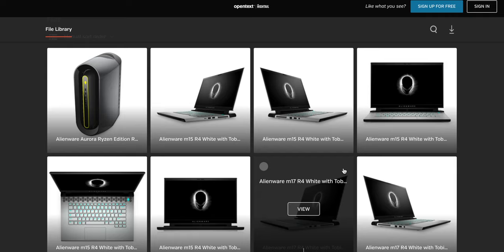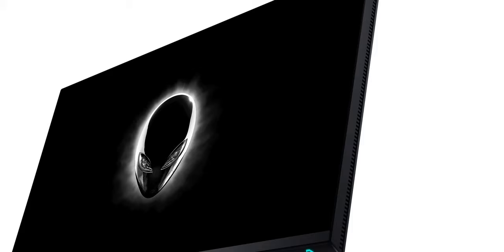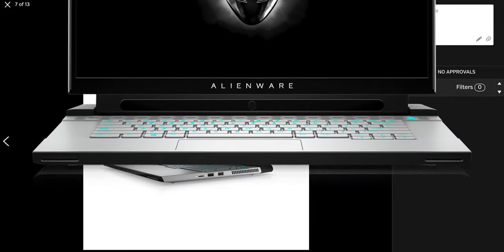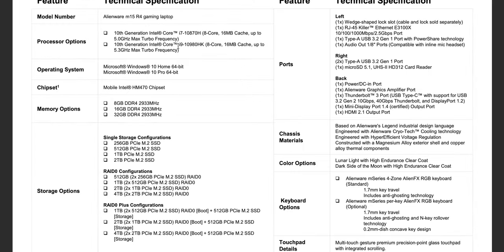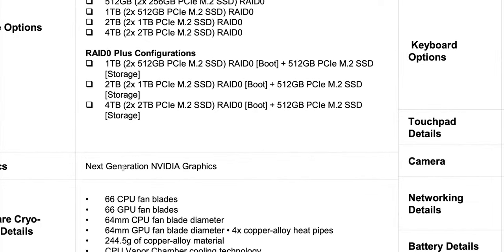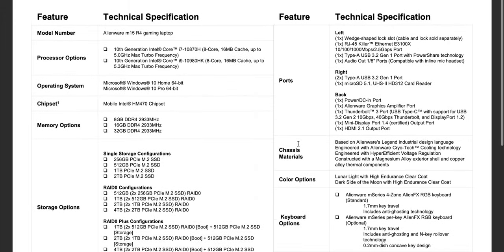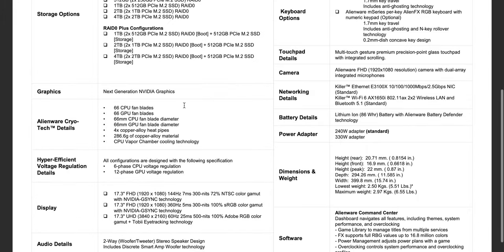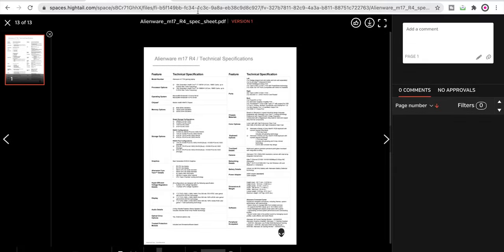Alienware Laptops and PCs at CES 2021 - Nvidia RTX 3000 Series Power The Best All round Laptop Now?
Alienware Aurora Ryzen Edition R10 & Ces 2021 Dell and Alienware Laptops and PCs at CES 2021 - Alienware m15 R4 Alienware m17 R4 Alienware Aurora Nvidia RTX 3000 Series Power The Best All round Laptop Now?

⏩ Recommended SSD's for Laptops:

If you do this on a M1 Mac its all over - Don't Do This on Your New M1 MacBook Air, MacBook Pro 13 and Mac Mini. Looking into install MacOs Big Sur startup security utility, disk utility, recovery